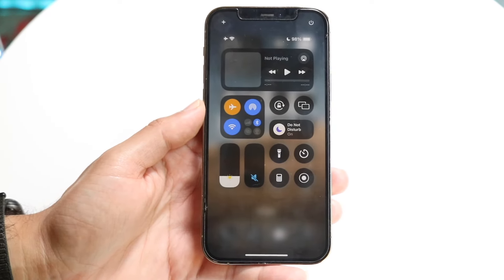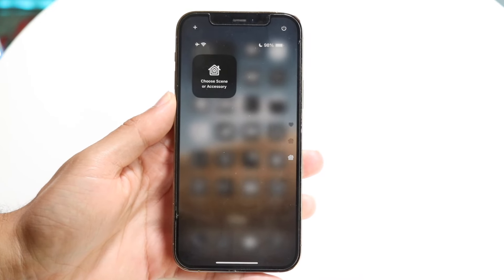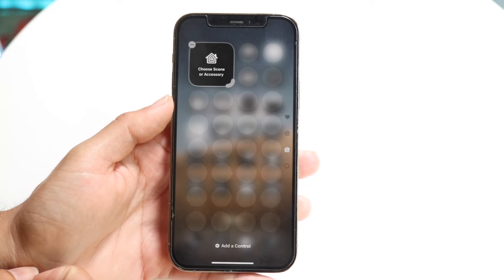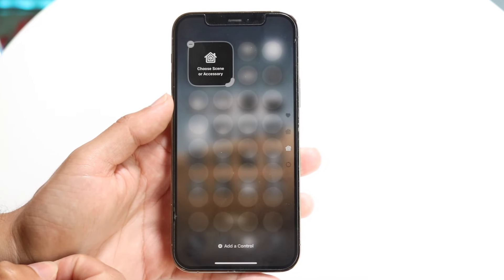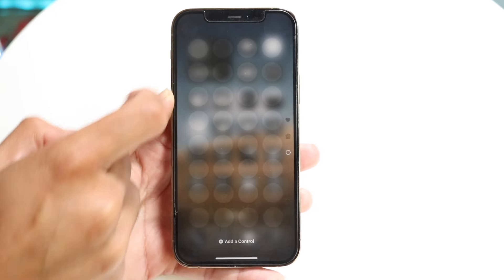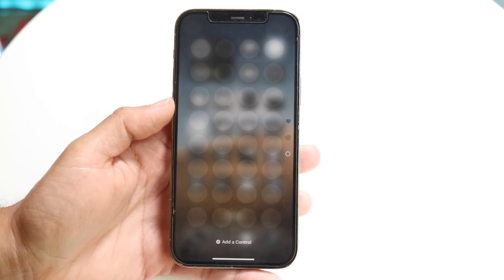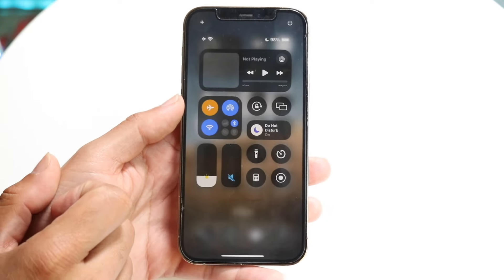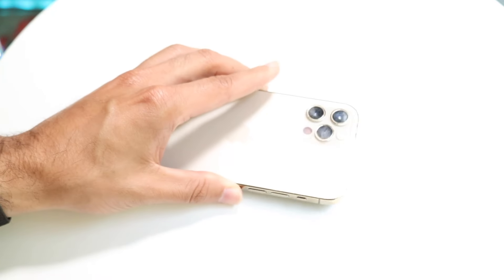How To Delete Extra Pages In Control Center! (iOS 18)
Here is exactly How To Delete Extra Pages In Control Center! (iOS 18)